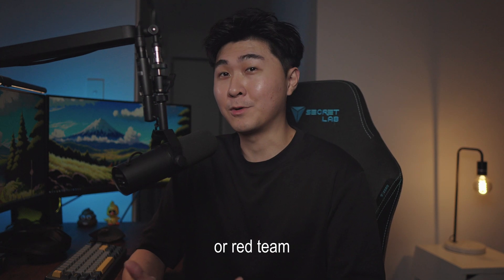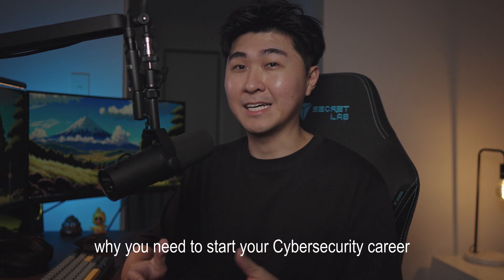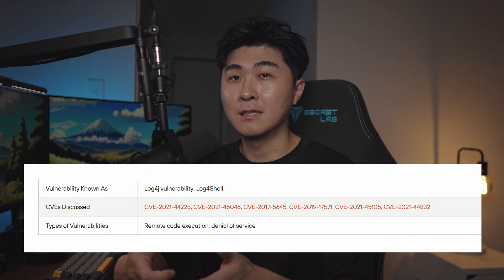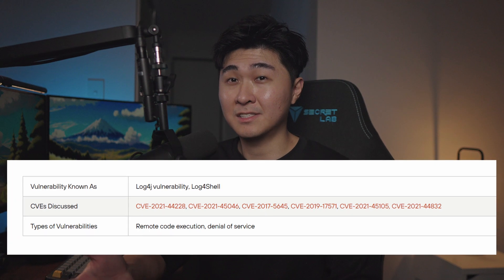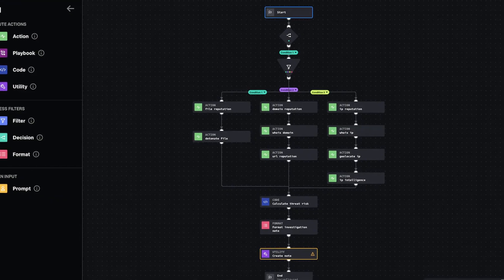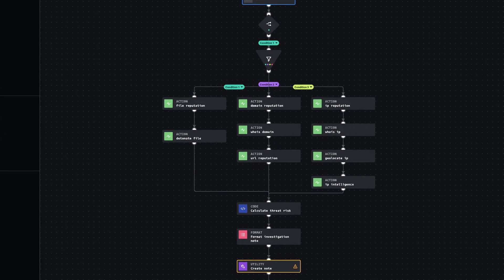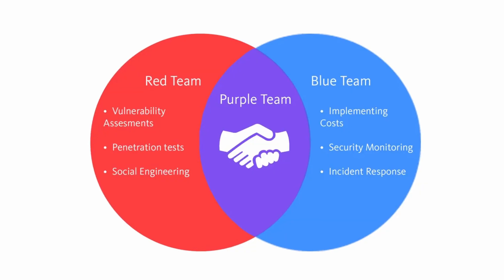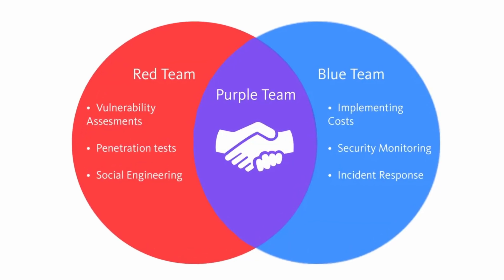Best team for you in Cybersecurity as a beginner?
Hey guys, in this video we'll go through why I think EVERYONE should start their Cybersecurity career in the blue team! Enjoy!

0:00 Intro
0:30 What is BLUE team?
2:48 What is RED team?
4:03 What is PURPLE team?
5:01 Why I think EVERYONE should start in BLUE team